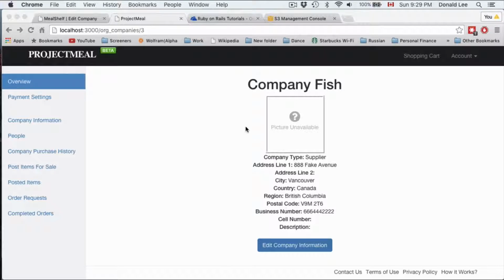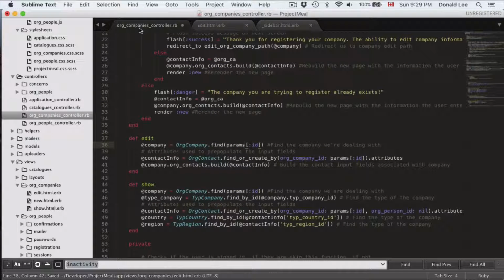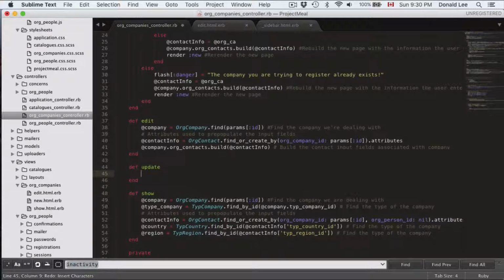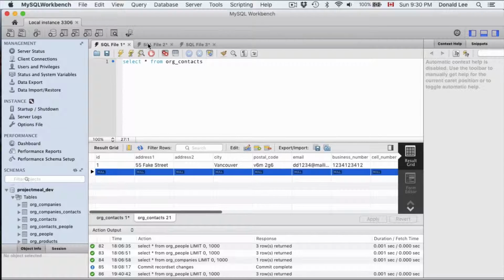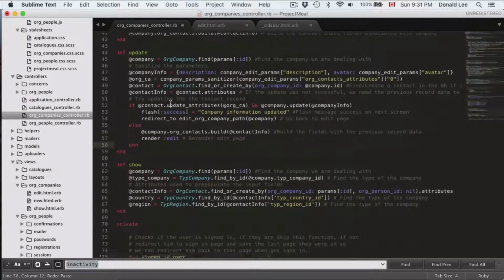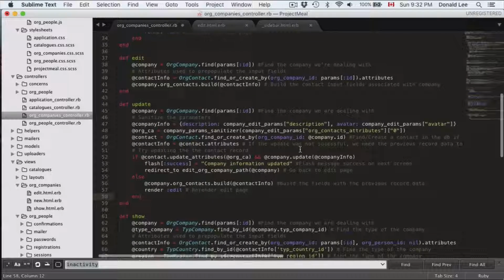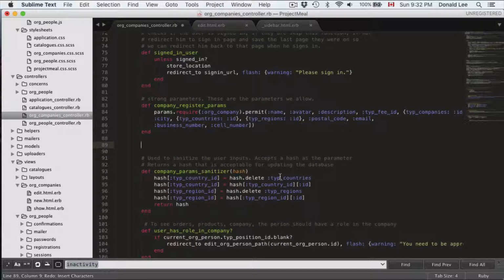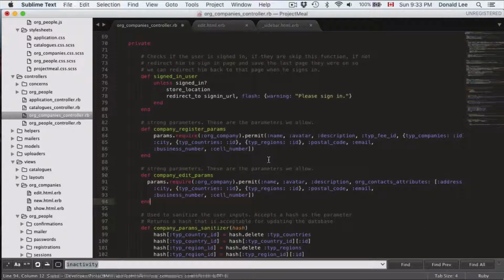Ruby on Rails Tutorial 41 Update Companies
Today, we look at how to update our company information. The U in the CRUD. We will look at strong parameters again to ingrain into your mind its usefulness for taking user input. However, we will take careful look into a rails update function.